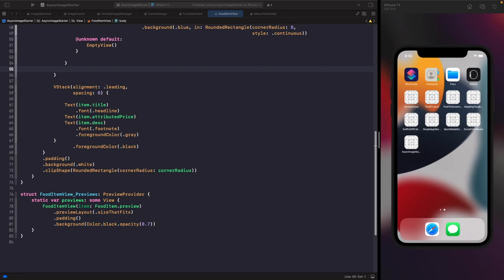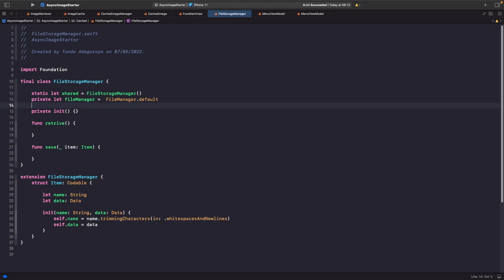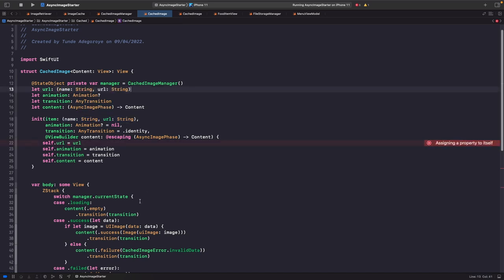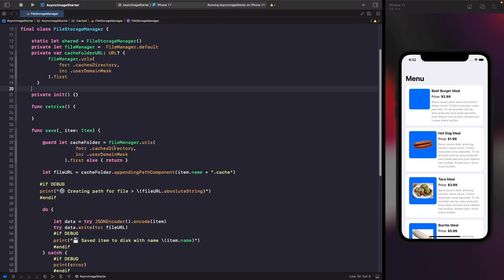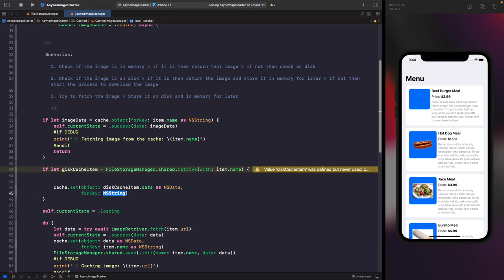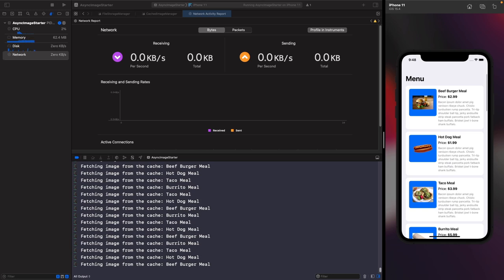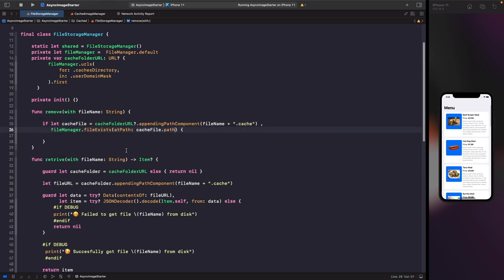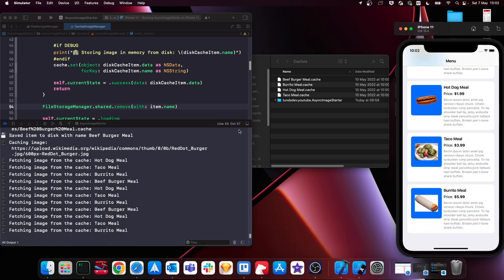Download, Save and Expire images using FileManager and NSCache in SwiftUI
Download, Save and Expire images using FileManager and NSCache in SwiftUI (Download images with Async/Await, Rebuilding AsyncImage With Caching, Cache Image From API, Download Image From API And Cache, Save Image in FileManager)

In this video, we will be building on top of our previous video Cache images in SwiftUI with NSCache. In our previous video, we looked at how to download an image from an URL using Swift Concurrency Async Await and cache it in our SwiftUI app using NSCache.

Rebuilding the SwiftUI AsyncImage view but adding in the ability to cache images in SwiftUI, doing this will allow us to massively improve the performance of our SwiftUI apps, since we won't be redownloading all the images every time they come into the view.

We're going to improve this by seeing how to save an image to FileManager in SwiftUI, so that our images get saved to the user's devices within the cached folder. The Filemanager allows us to persist files on the user's device so that we can access them later. So that we don't make wasteful network calls.

After looking into this we'll then see how we can set an expiry date on our images so that we can control when images are deleted and removed from a user's device after a certain timeframe to ensure that we have the latest image saved onto our device.